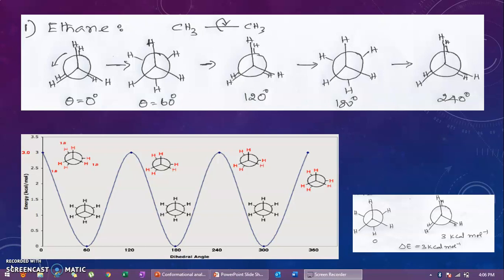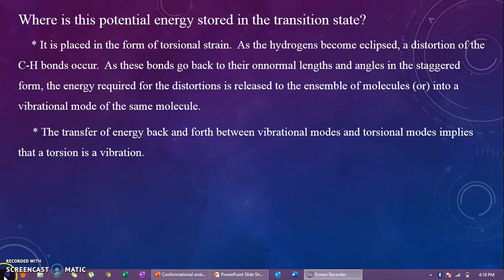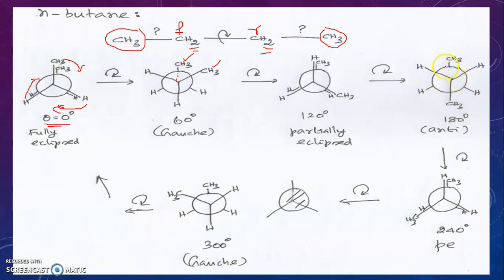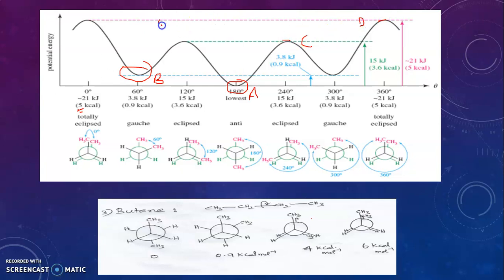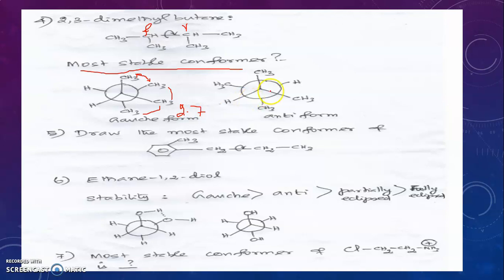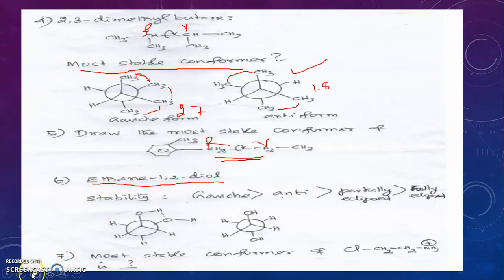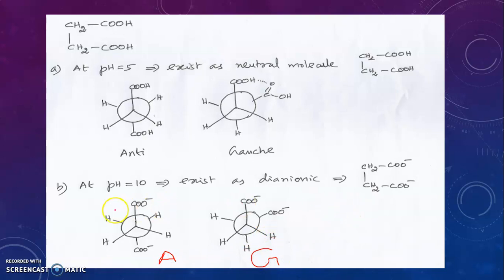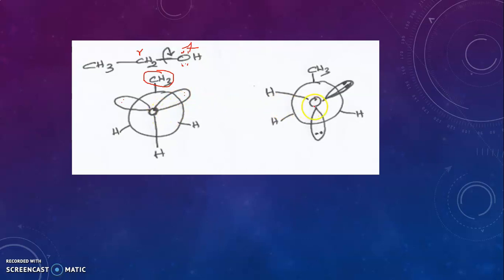CONFORMATIONS OF SOME ALIPHATIC COMPOUNDS - LECTURE - 2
CONFORMATIONAL ANALYSIS - JEE / CSIR-NET EXAM